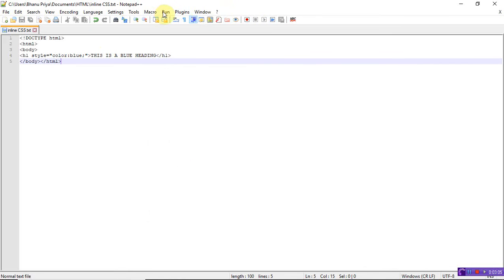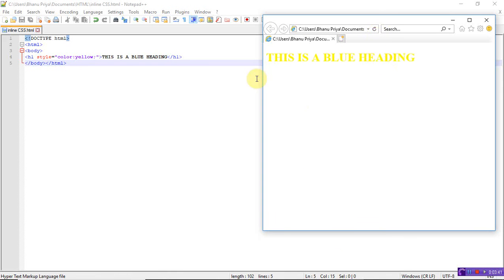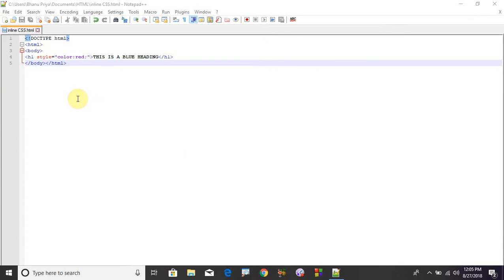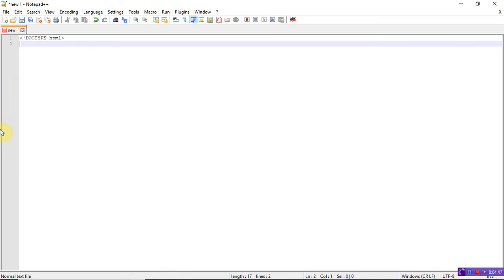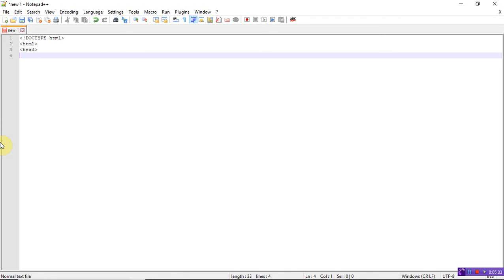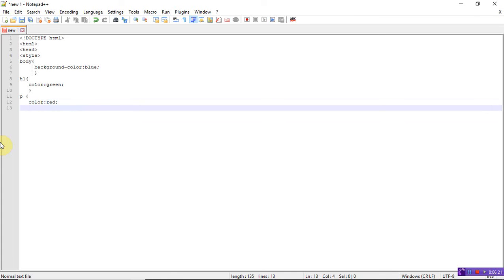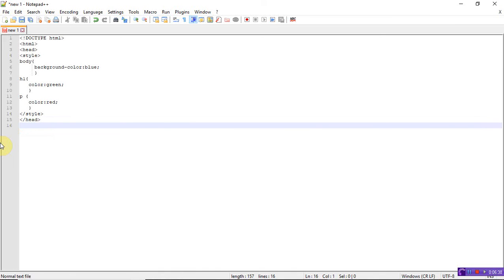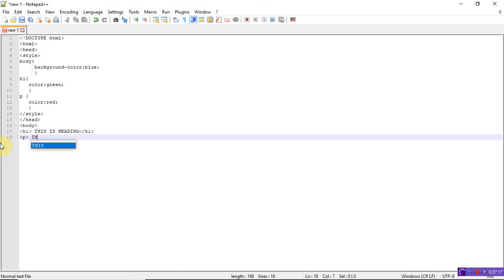Internal CSS tutorial | Inline CSS | HTML | Lec-29 | Bhanu Priya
css internal style sheet